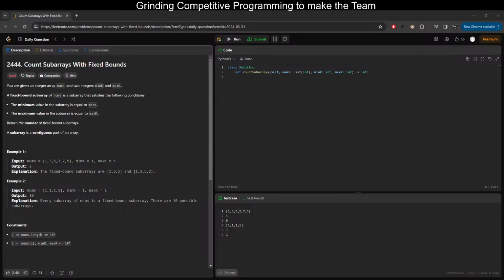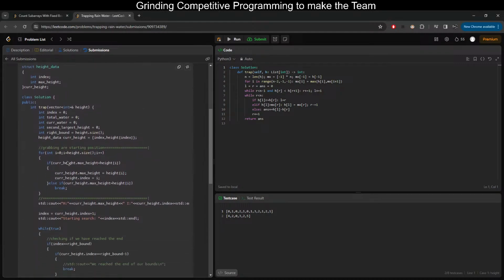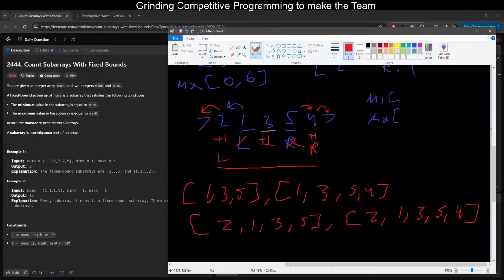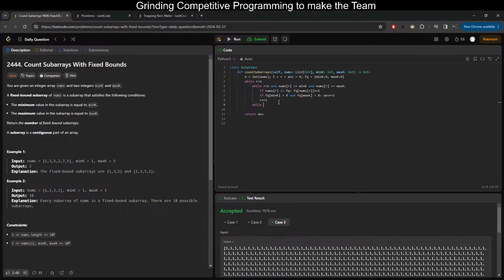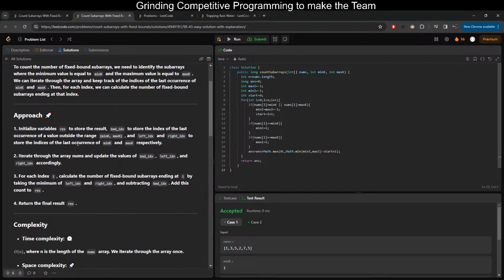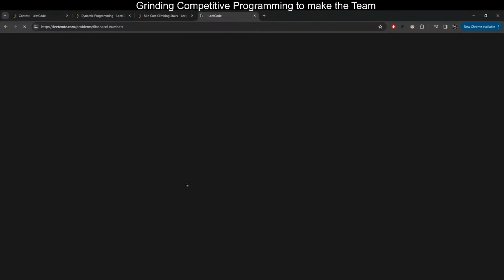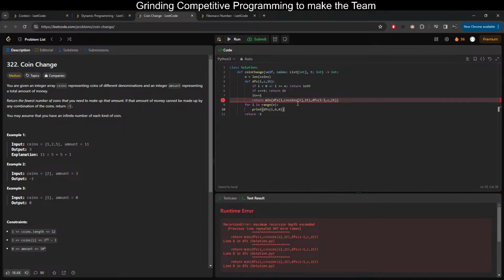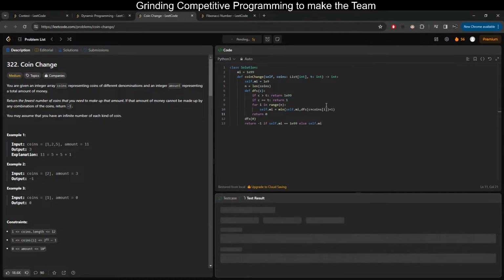Grinding Competitive Programming [day: 4]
Trying to make it to my school's competitive programming team. The hard part is that I suck at competitive programming and tryouts are in September.